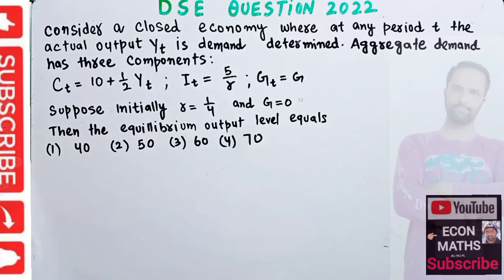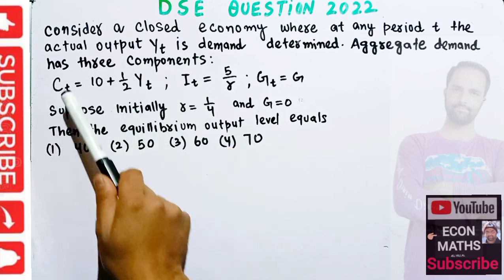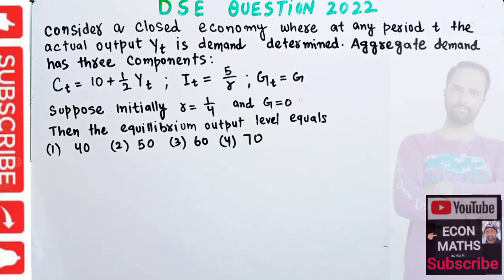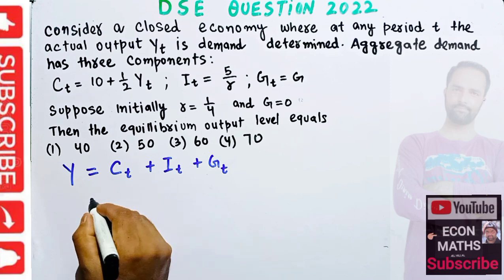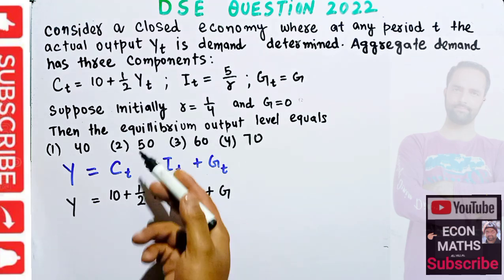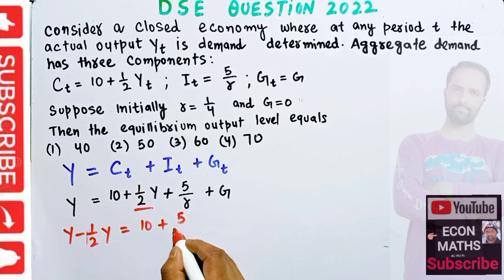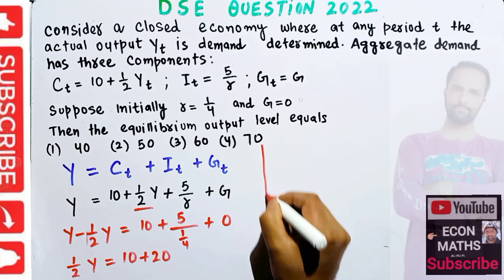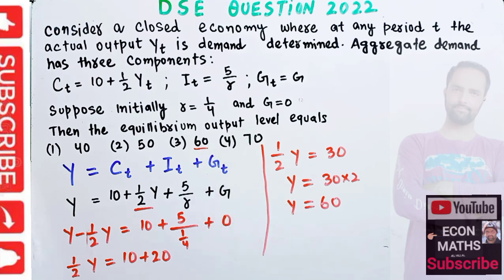Equilibrium level of output from given consumption investment & govt exp function dse2022 Question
Consider a closed economy where at any period t the actual
output y, is demand-determined. Aggregate demand has three
components:
a consumption demand fuction that depends on current
income :C=10+ (1/2)Y
(i) an investment demand function that depends on the interest rate which is set by the government I = (5 / r)  . An autonomous governement expenditures G= Go
Suppose initially the govemment sets r = (1/4) and G =0
Then the equilibrium output level is equal to
A.40 B.50 C.60 D.70

IS-LM_MODEL